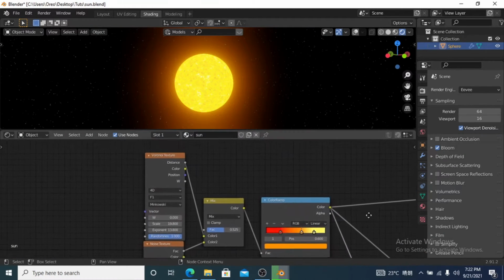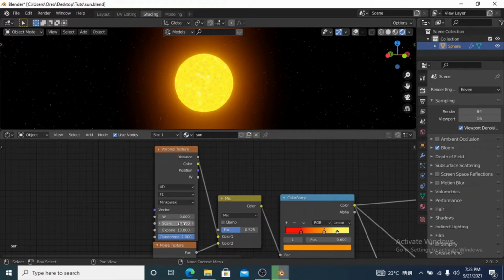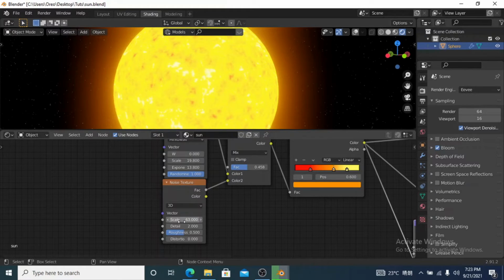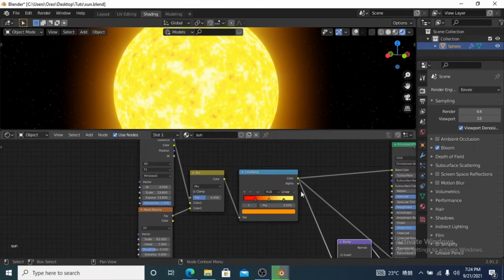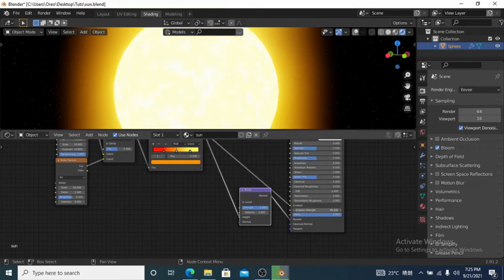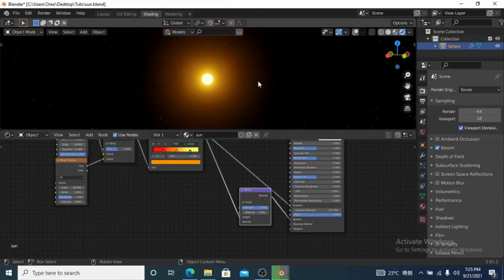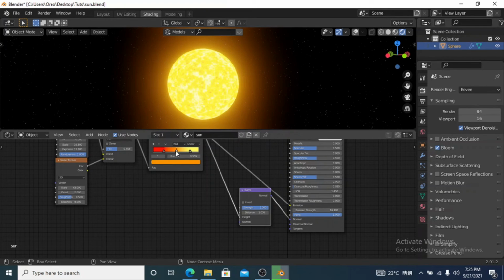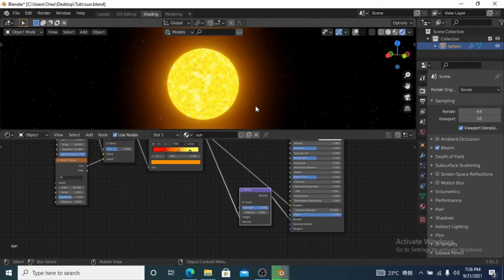Blender Tutorial - Simple Sun Shader/Material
Very easy, semi-realistic material setup for a sun.